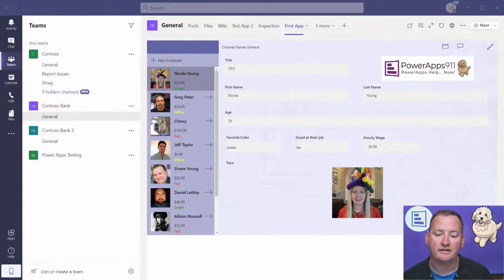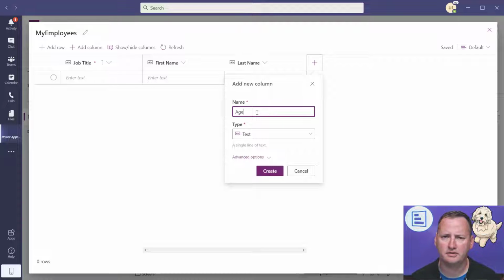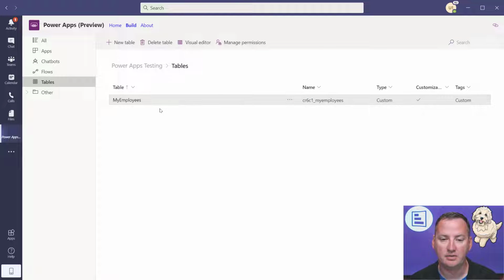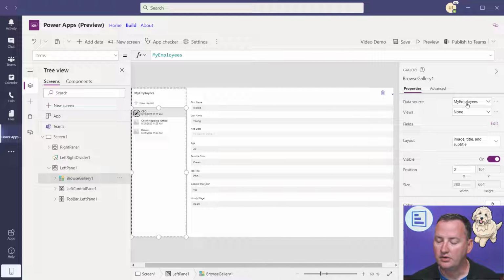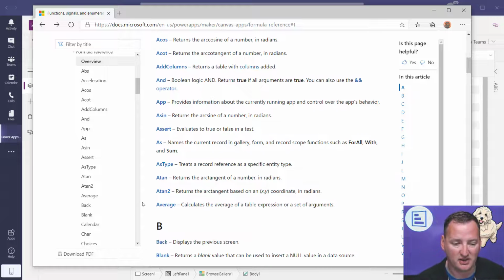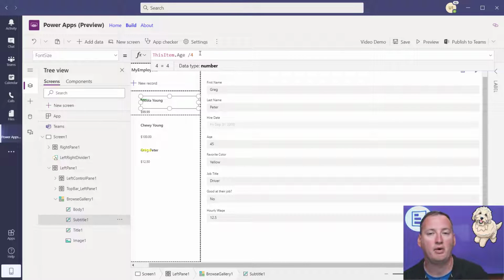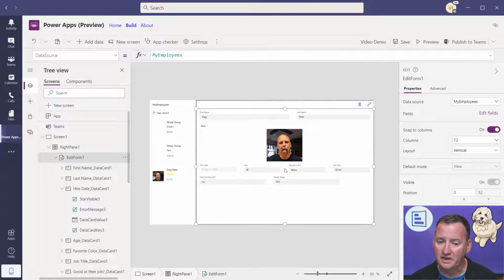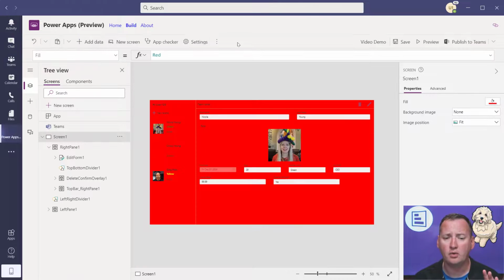Build and Customize your first Teams App with Power Apps Full Training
In this video, you will learn EVERYTHING you need to get started with building custom apps in Microsoft Teams with Power Apps and Dataverse. Adding the app, creating and customizing your first table, building an app, and more. This video is basically a free training class so I hope you enjoy.

Link to be notified when the free training class is available